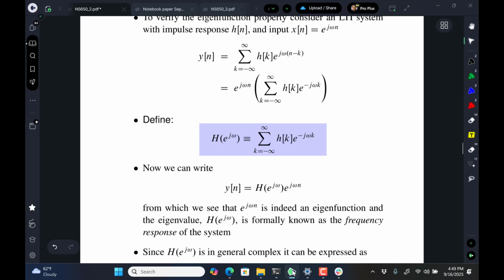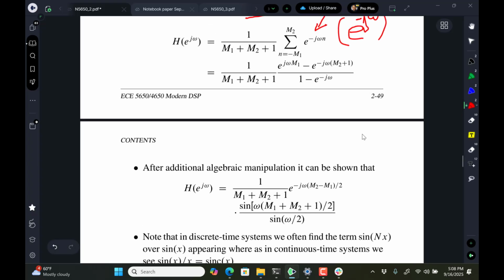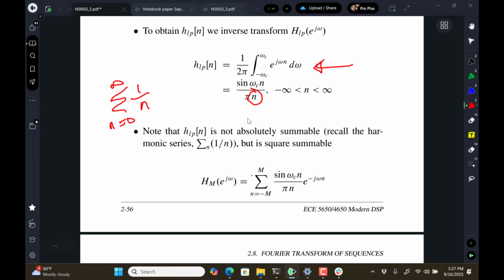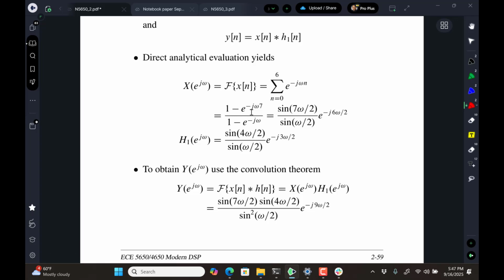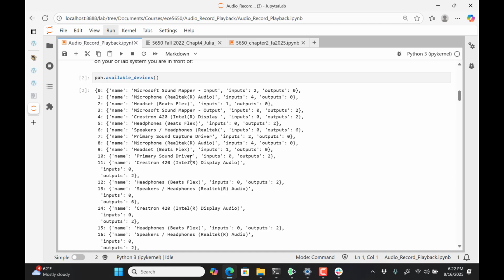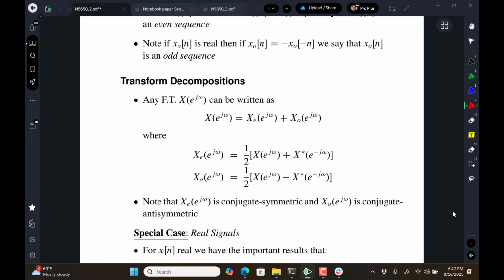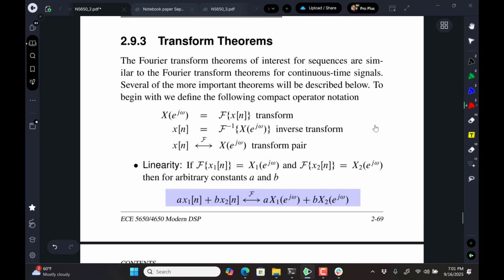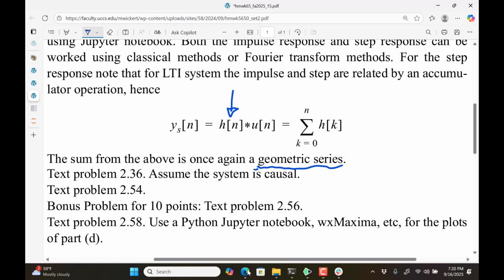Digital Signal Processing Lecture 4 Fall 2025